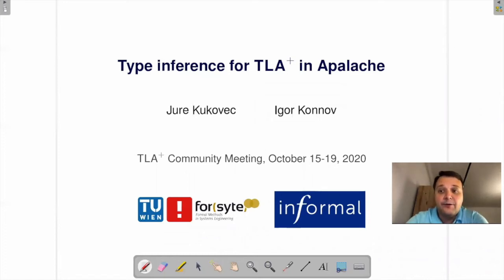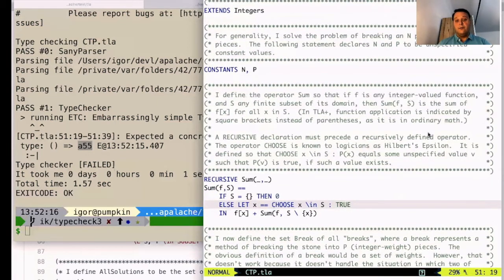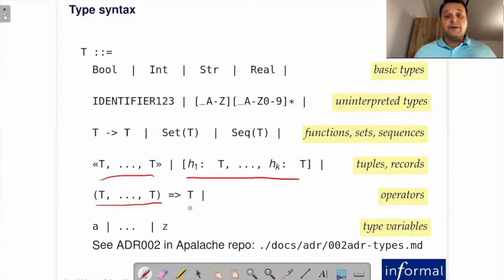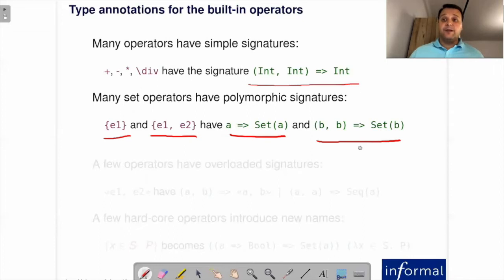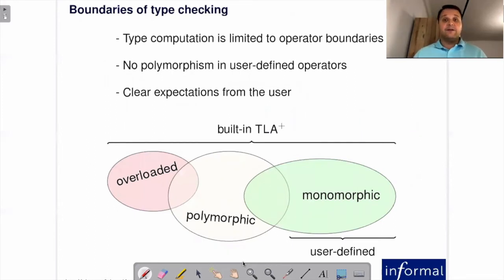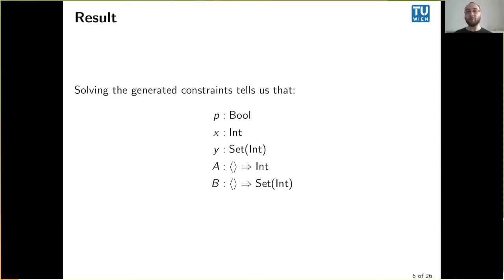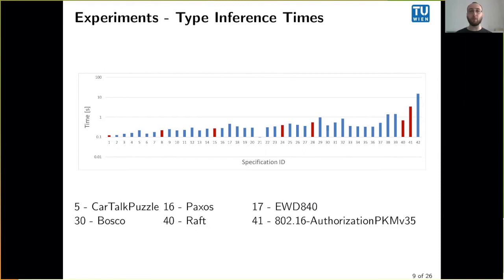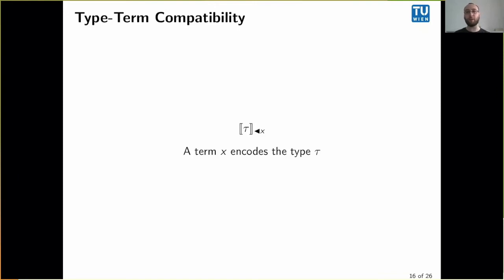Type Inference For TLA+ in Apalache - Jure Kukovec & Igor Konnov